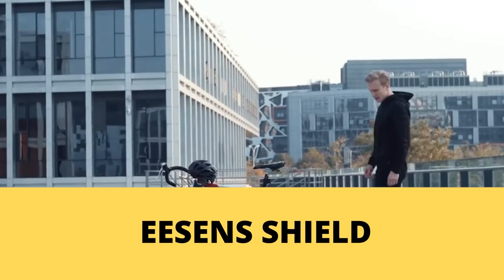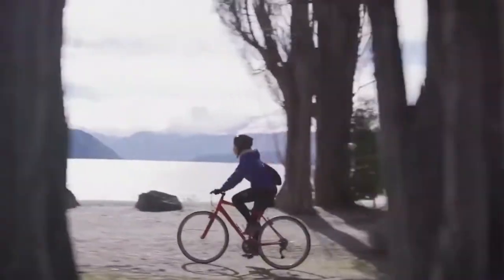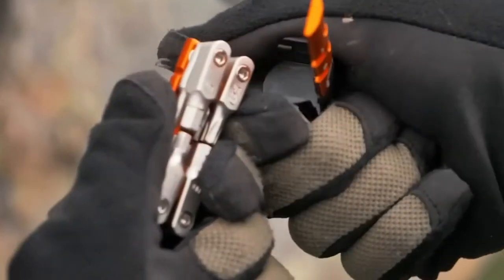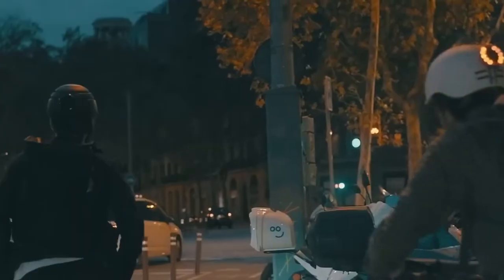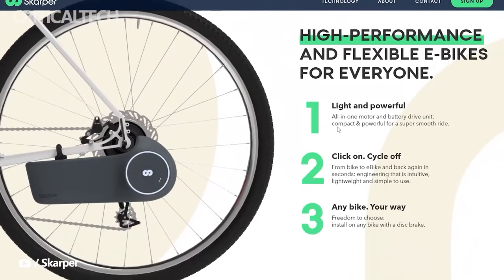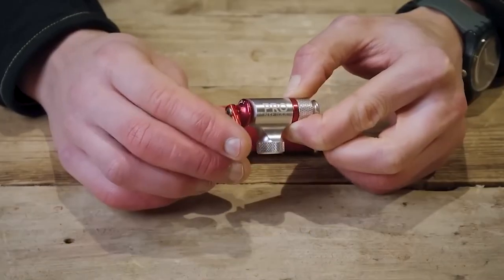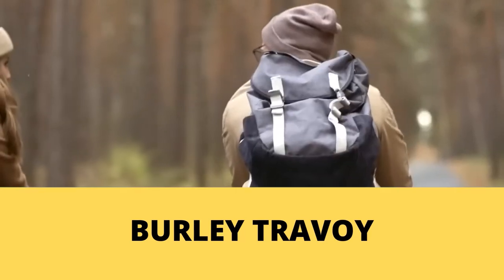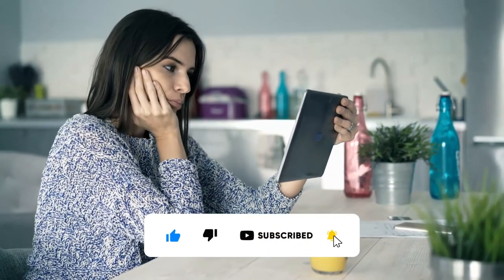Banned Bike Gadgets That You Can Get RIGHT NOW!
In this video, we're going to show you some of the most banned bike gadgets that you can get right now. From stealth bike lights to GPS trackers, we'll show you the best gadgets to help you stay safe and secure on your bike!

Bike gadgets are essential for safety on the road, and we want to make sure you know about the best ones out there. In this video, we'll show you some of the most popular and banned bike gadgets on the market today! From stealth bike lights to GPS trackers, we've got you covered!
Gadgets Included